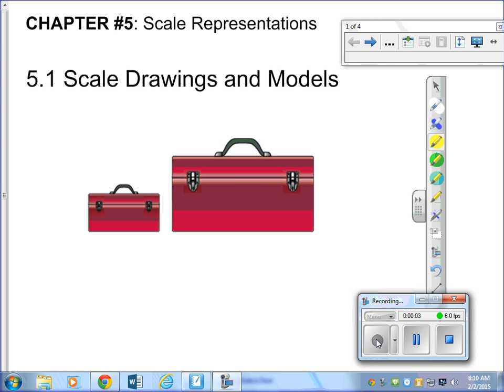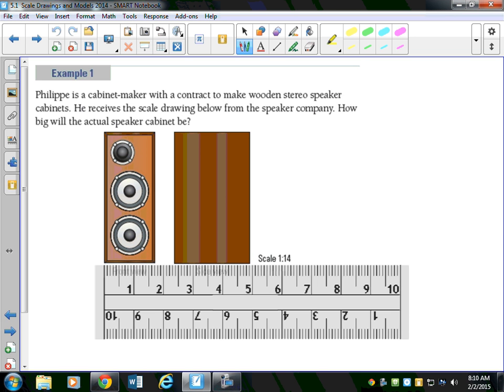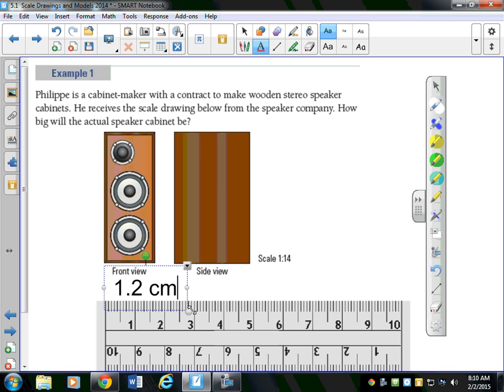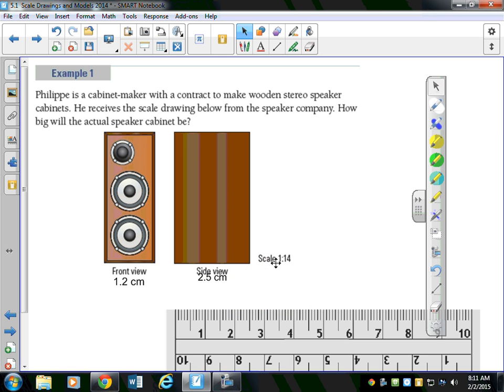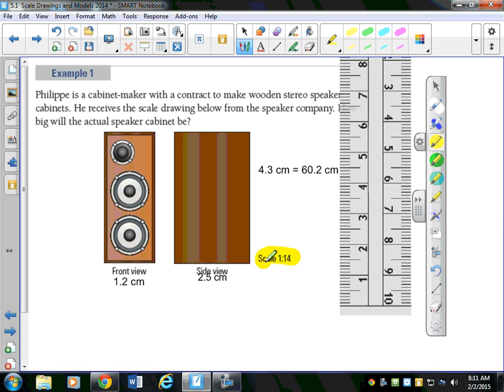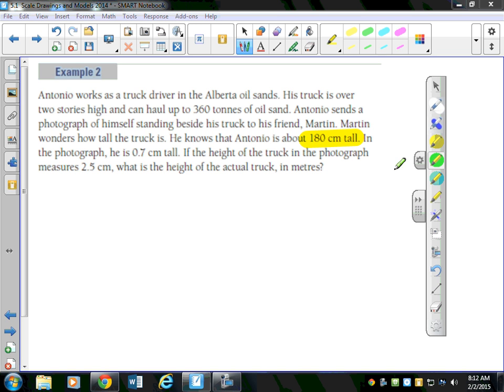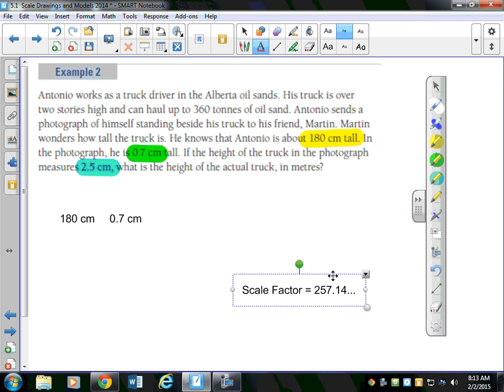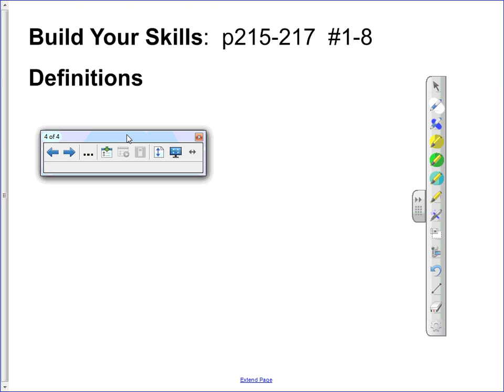5 1 Scale Drawings and Models